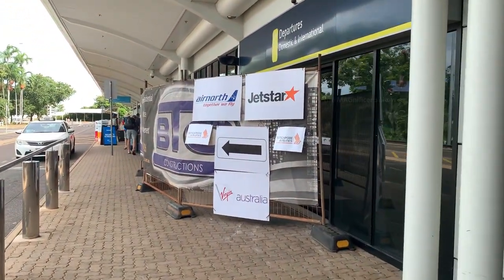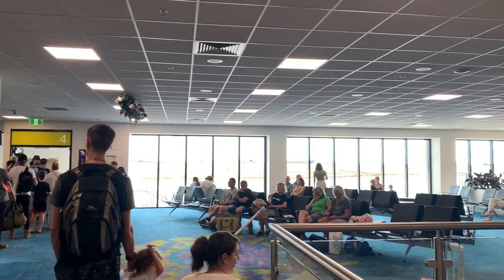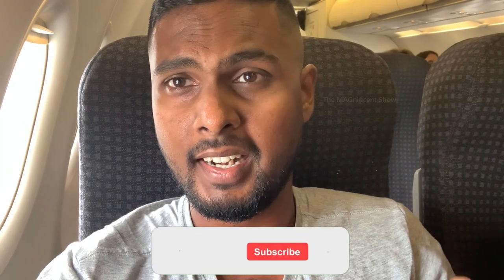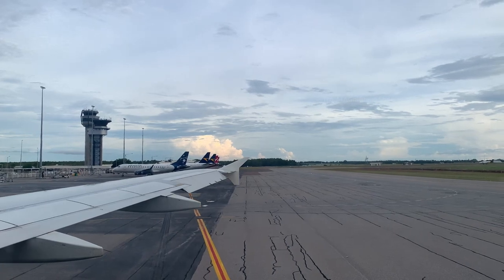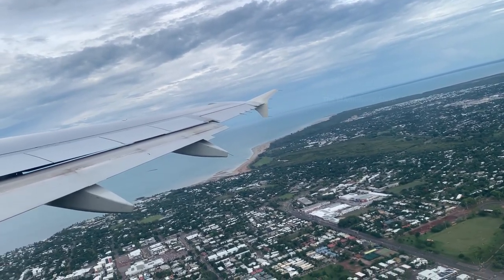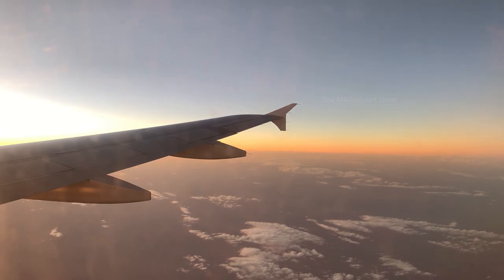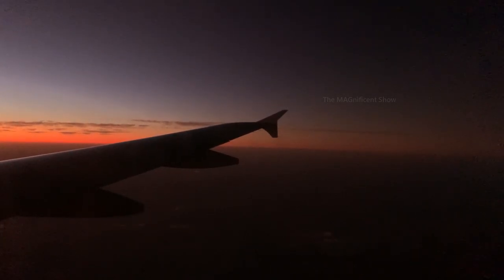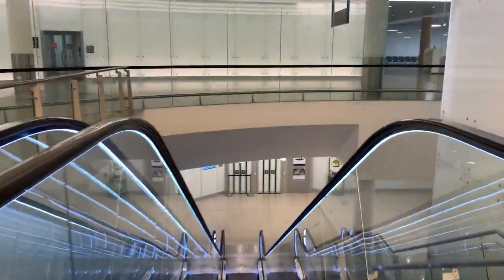An amazing evening flight journey from Darwin to Perth | Australia | The MAGnificent Show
Hi Everyone!

In this video, I am sharing my experience of travelling from Darwin, Northern Territory of Australia to Perth, Western Australia in a Virgin Australia airplane. I hope you guys enjoy this video.